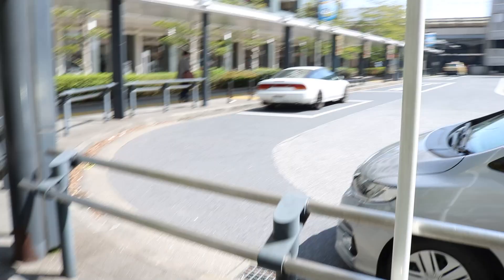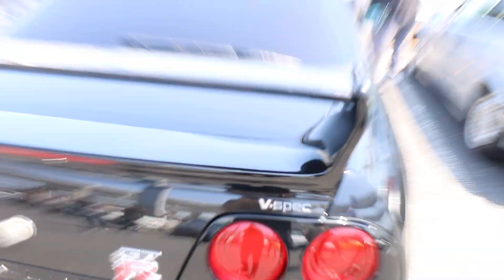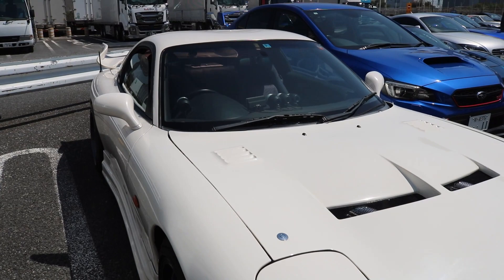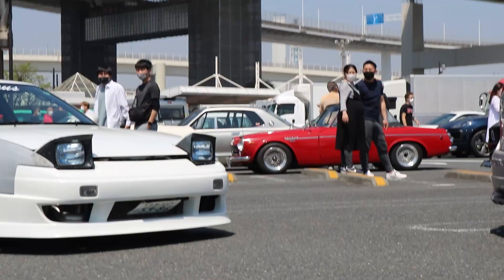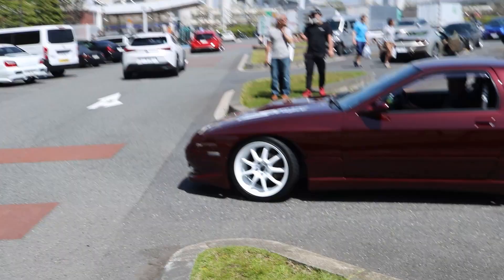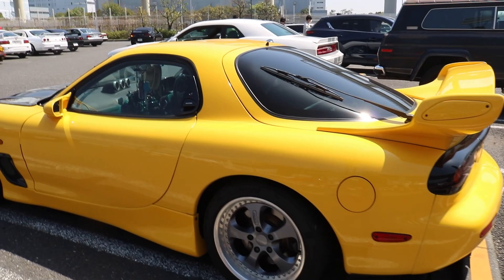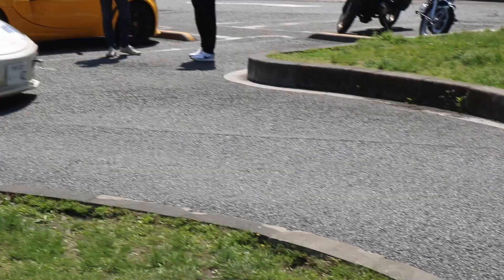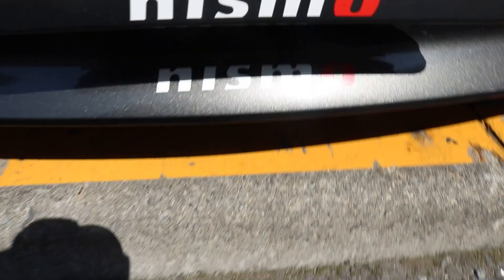GOING TO JAPAN'S BIGGEST WEEKLY CAR MEET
I finally got the chance to go to Daikoku PA.

Meets in Japan are really unlike any meets in the US.

I've been streaming on twitch pretty often so if you would like to check me out here is this